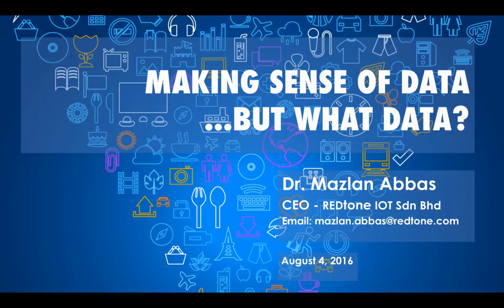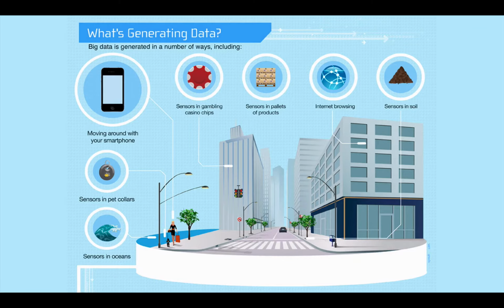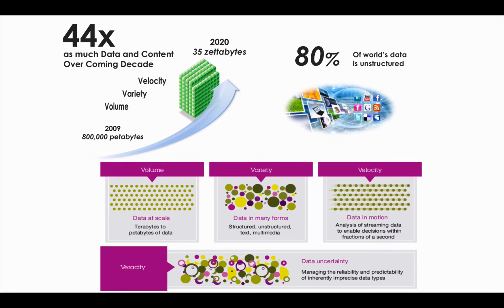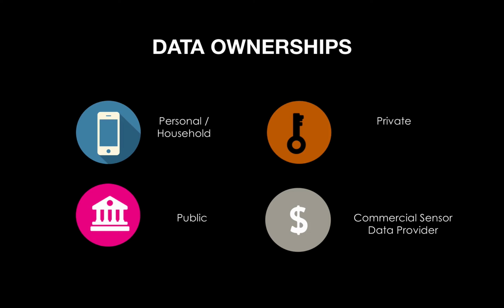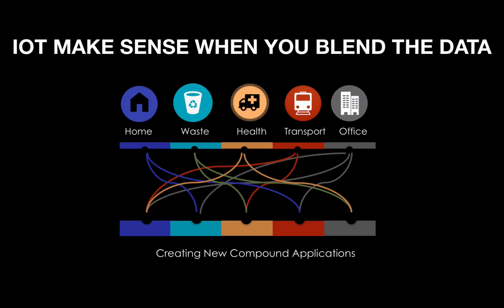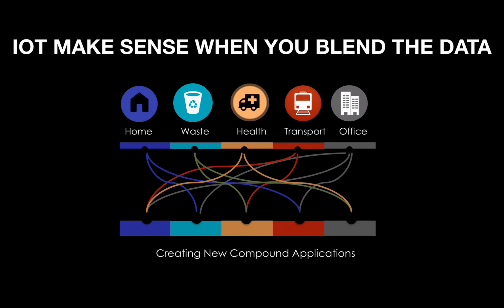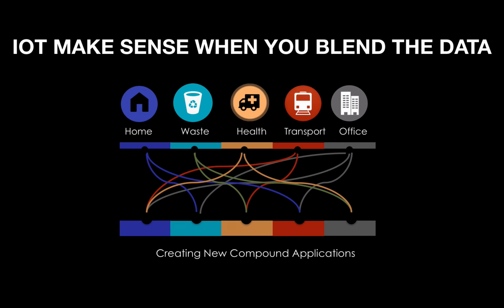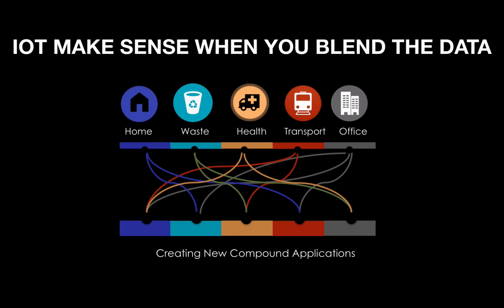IOT Talk Series (Part-6) - Making Sense of Data - But What Data?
Series of Talks on IOT by Dr. Mazlan Abbas

Dr. Mazlan is ranked No. 20th Thought Leader in IoT by 2014 Onalytics Report – “The Internet of Things – Top 100 Thought Leaders” , ranked Top 100 in Smart Cities Top Experts by Agilience Authority Index May 2016 and ranked 2016 Top 100 IoT Influencers by Postscapes. He is currently the CEO of REDtone IOT and is a public speaker at leading IoT events. You can get in touch with him on LinkedIn, Facebook, and Twitter.